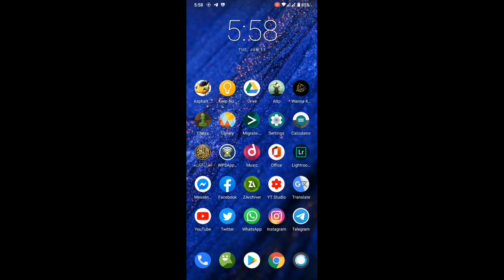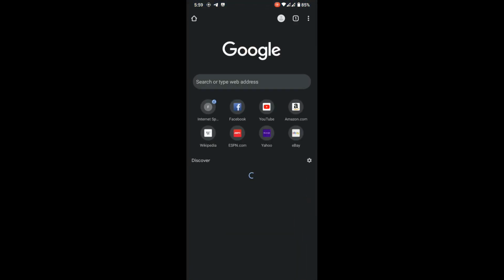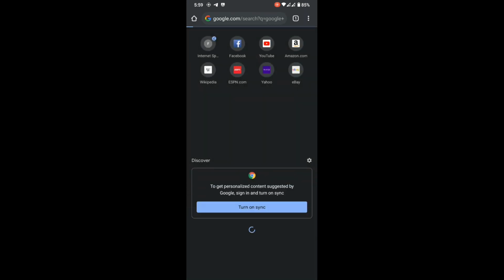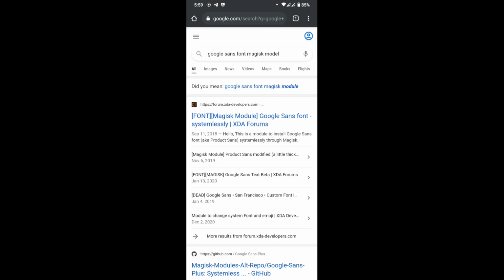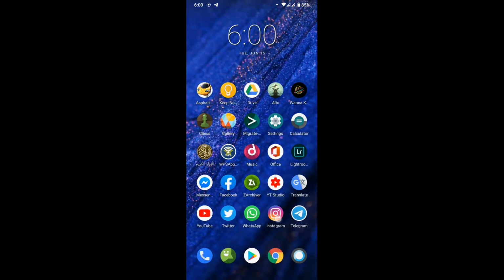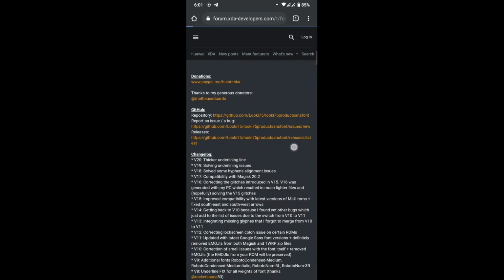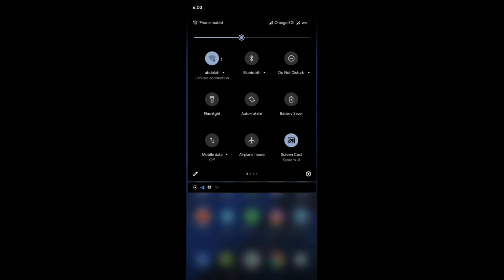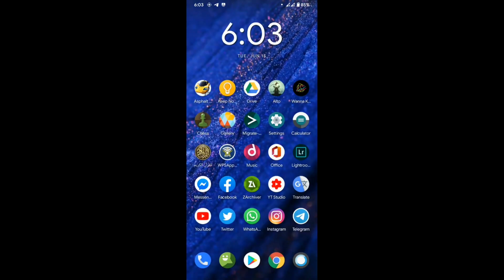Google Sans Font For All Android Devices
And All Android Versions 9pie 10Q 11R 12S